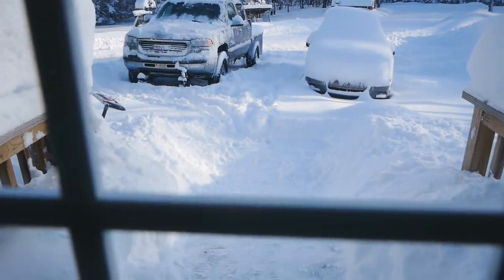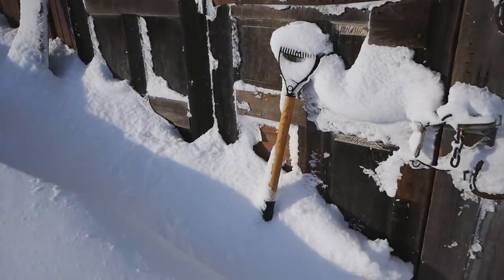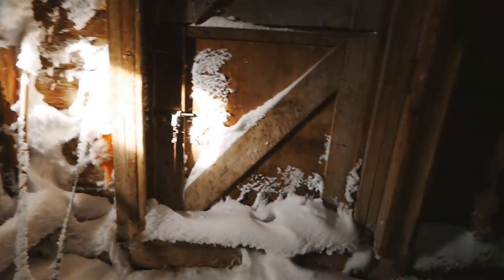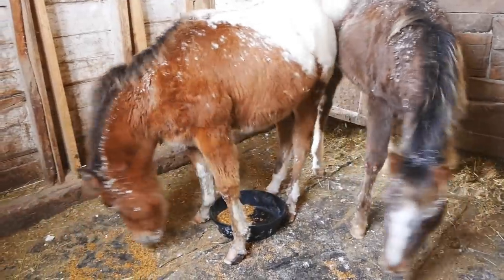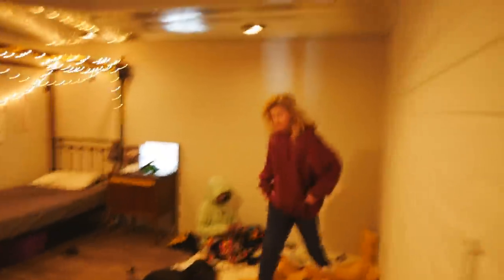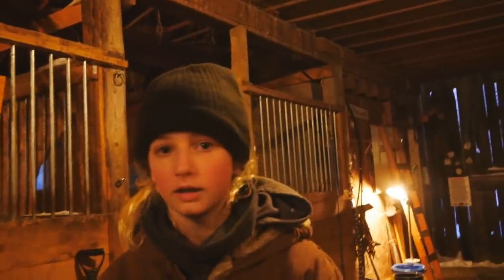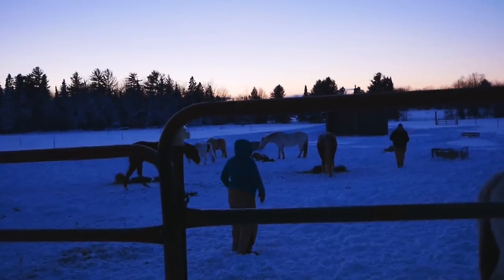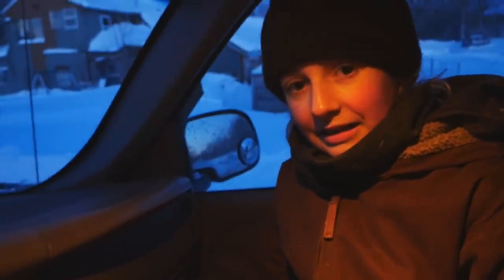All day vlog! - Update on the foals!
School was canceled because we go SO MUCH snow!

Snow days are great, so since we had a snow day, we decided to vlog the day away!! Plus you get a quick update on the foals and the calf that was born last spring!